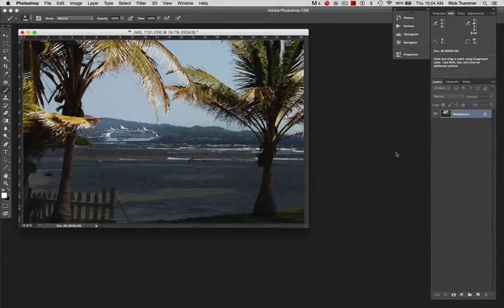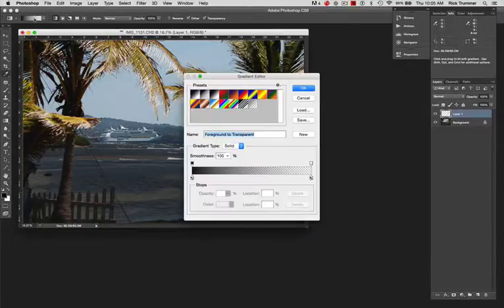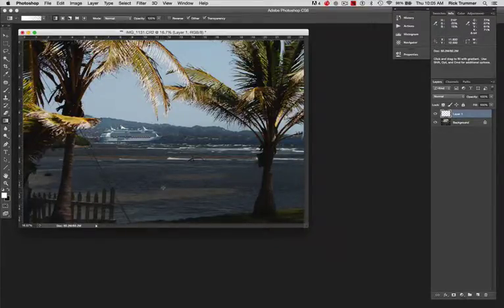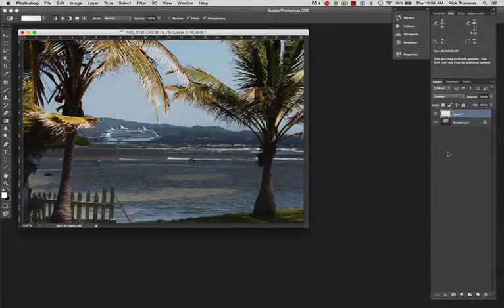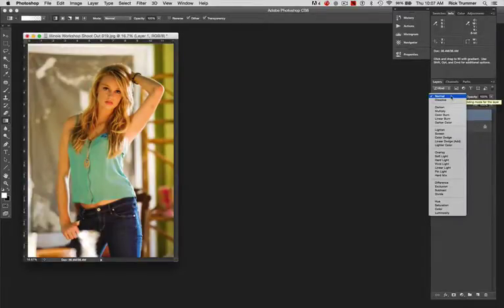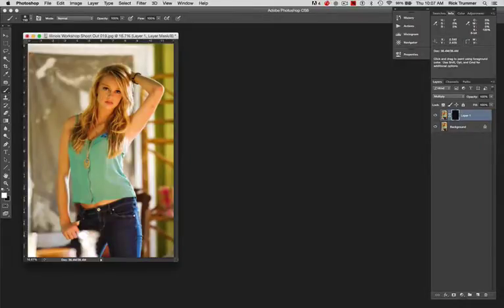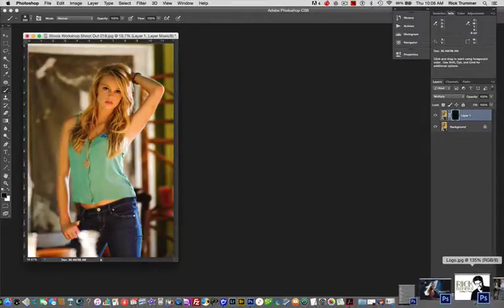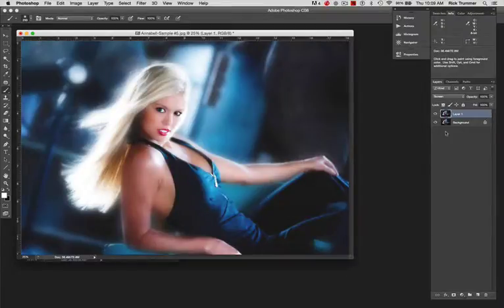Rick Trummer Consulting & Training Blending Options Video #2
Welcome to video #2 outlining Blending options in Photoshop. In this edition, Rick walks you through blending options to darken or lighten background as well as using the gradient tool through blending options to give a smooth transition in exposure, have fun!